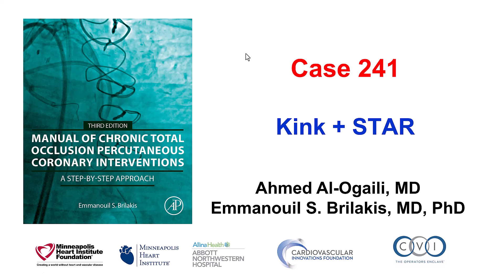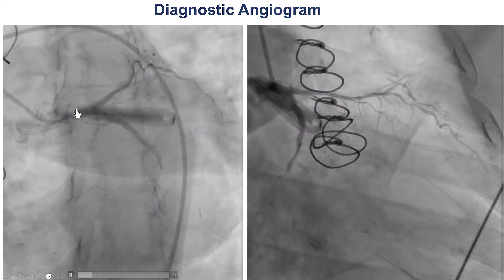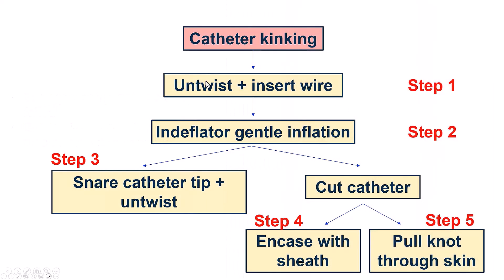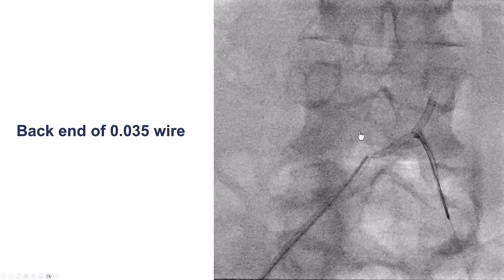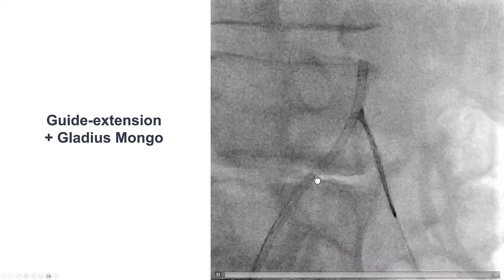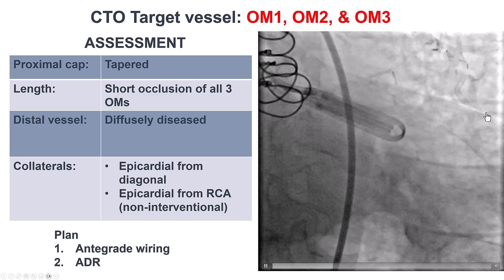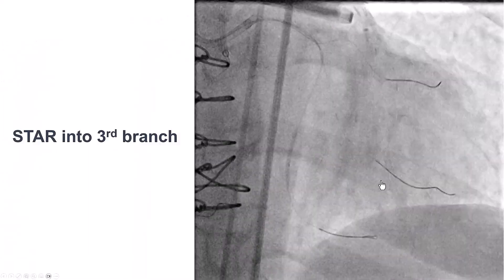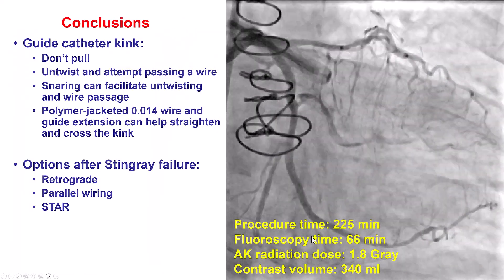Case 241: Manual of CTO PCI - Kink + STAR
Case 240: Manual of CTO PCI - Parallel wiring